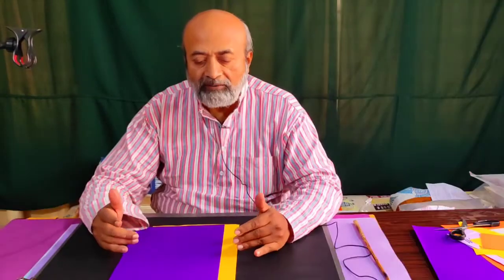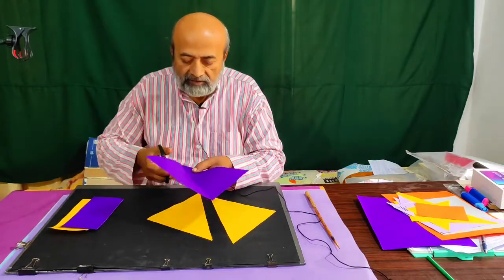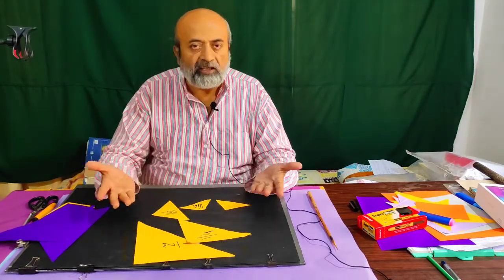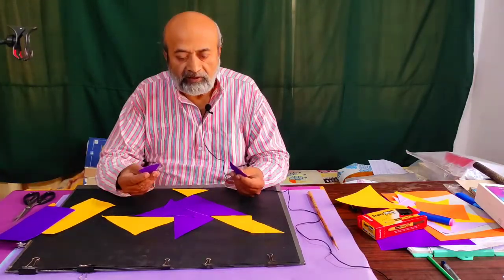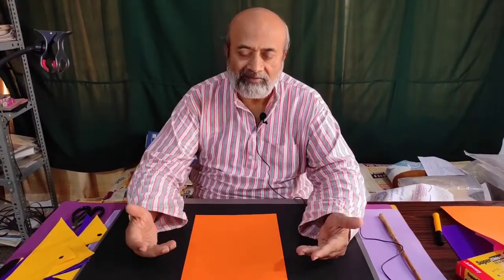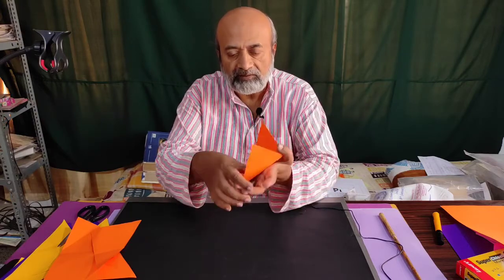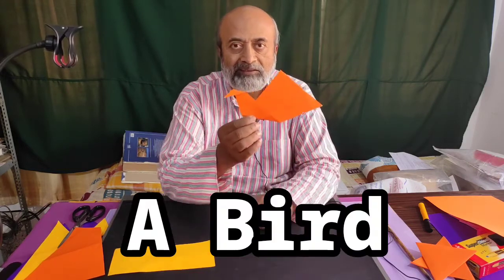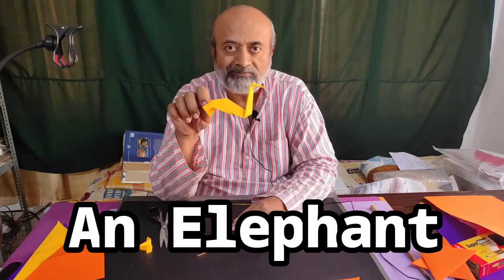Mathematical Toys : Part 6